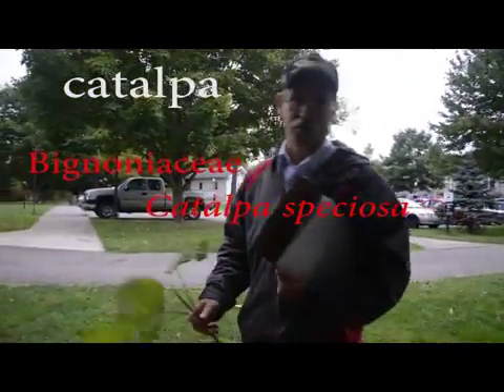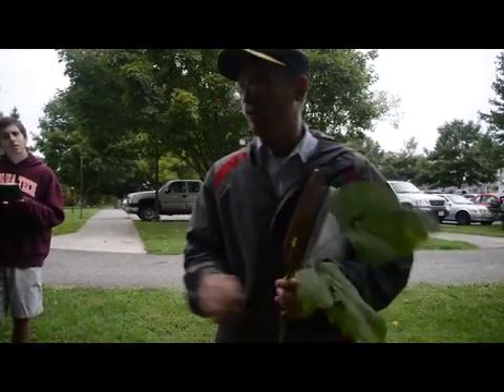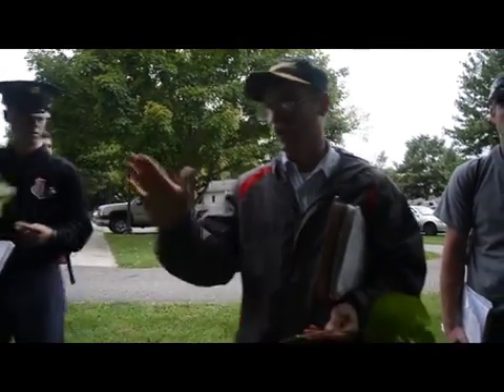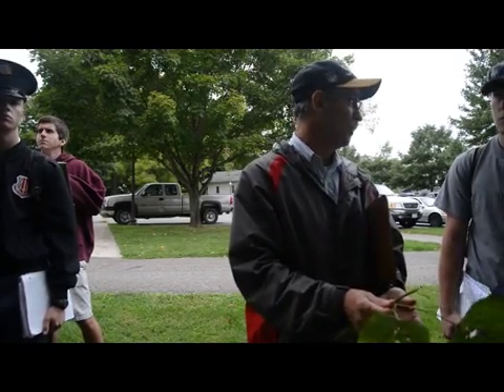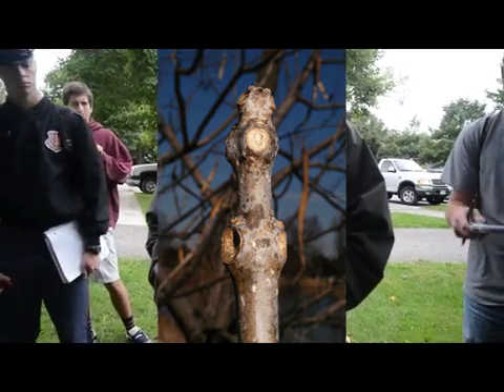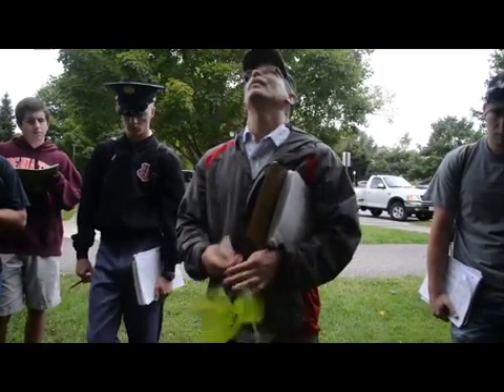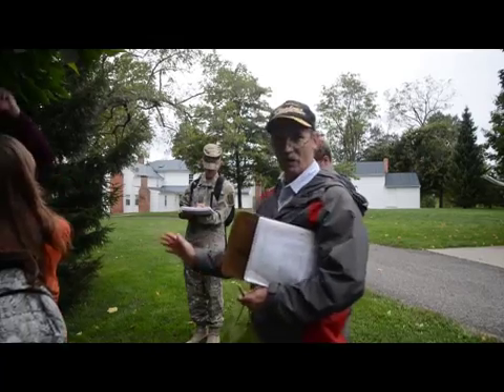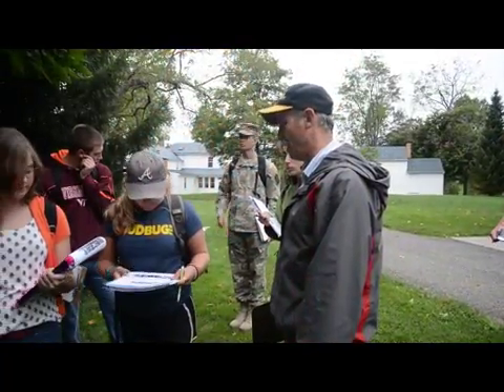Catalpa speciosa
catalpa